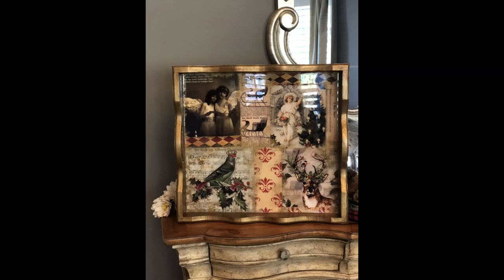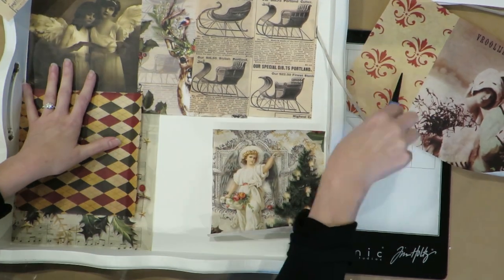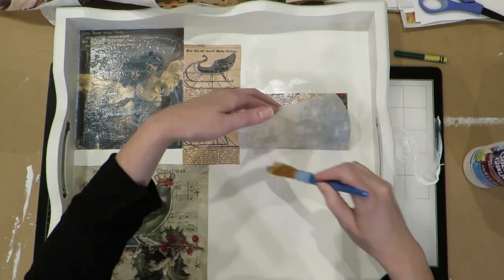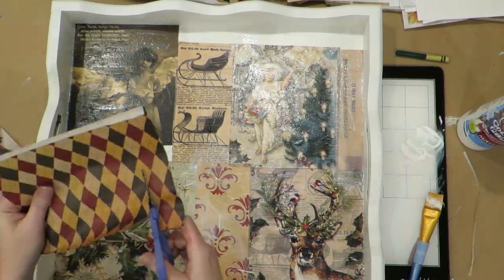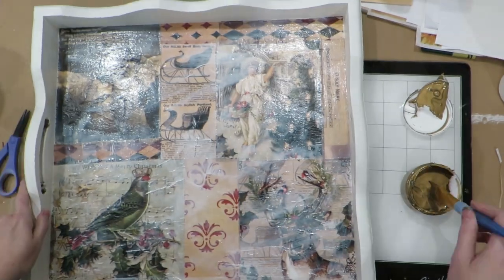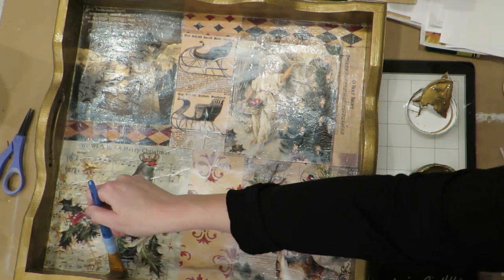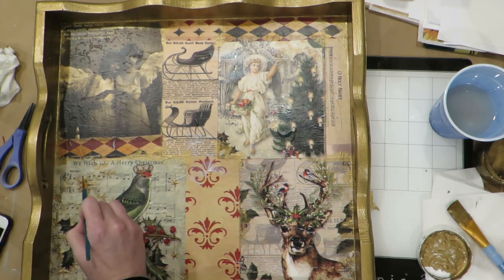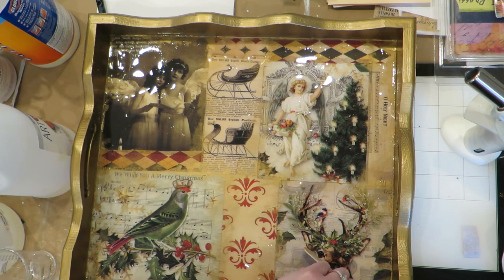Christmas Tray with Decoupage and Resin by Teresa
Hello friends! This is an upcycled thrift store tray that was in really sad shape. Here's how I brought it back to life!
Open Me

First I painted the tray three times with General Finishes stain blocker in white. It took all 3 coats because the wood kept bleeding through. The third time was a charm. Next I used the Decoupage Queen Christmas Squares paper in XL and cut out individual squares to make my own collage. I decoupaged them using Aleene's collage pauge. After that dried, I painted with Paint Couture pale gold metallic paint, two coats. Next I used Art Resin (7 oz) and poured a final resin layer. Finally I used Stamperia antiquing paste to tone down the brightness of the gold a bit.

Materials:

Aleene's Collage Pauge
Paint Couture Pale Gold Metallic
Art Resin
Kitchen Torch for eliminating resin bubbles
Stamperia Antiquing Paste